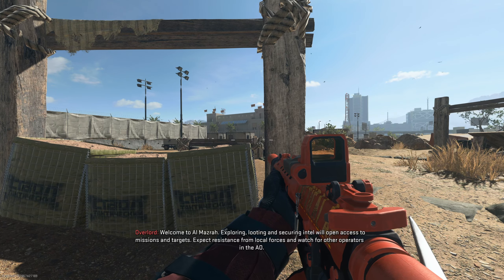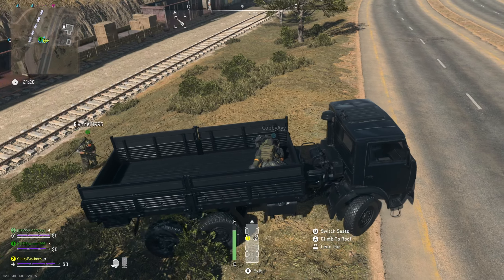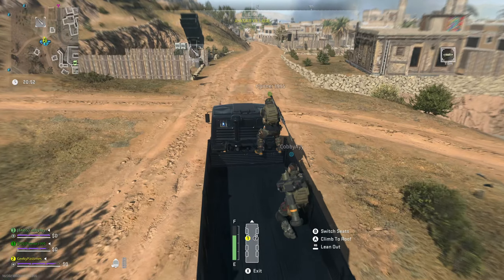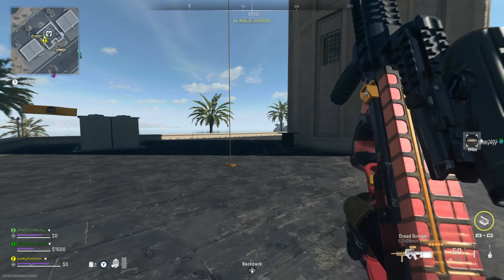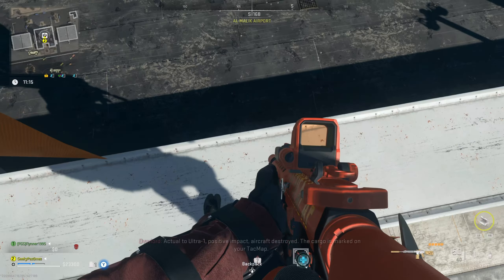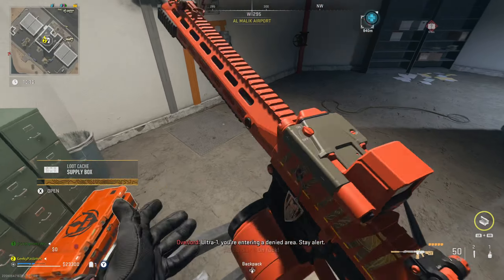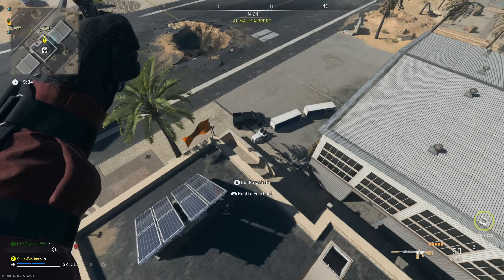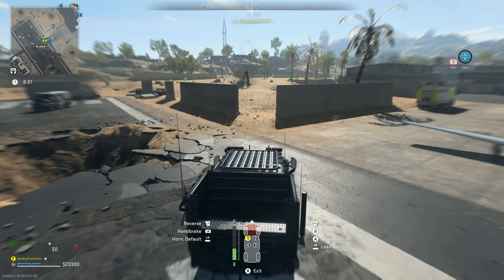DMZ Air Traffic Guide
The Final DMZ Legion Tier 5 Mission Air Traffic gives you a free DMZ blueprint if you can complete it. Unfortunately there's a few DMZ glitches and weird objectives to get around first. This DMZ guide will help you complete the Faction Missions!